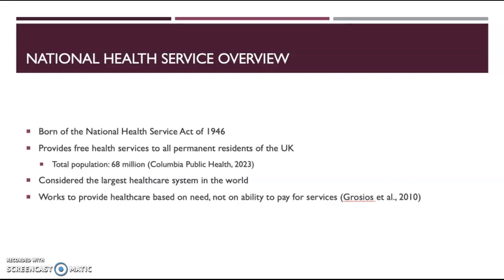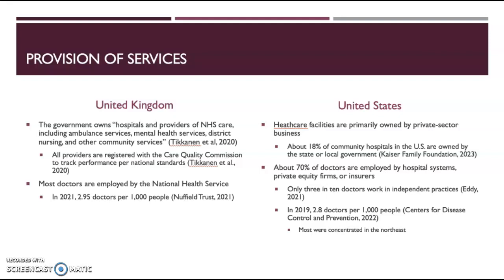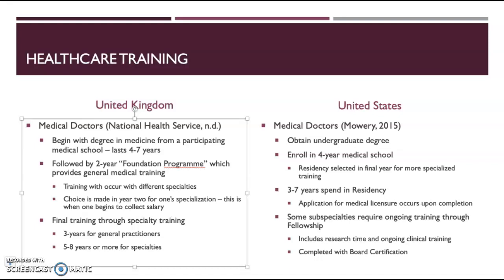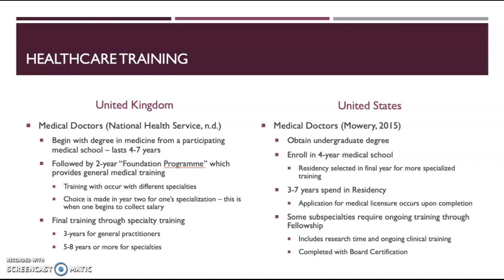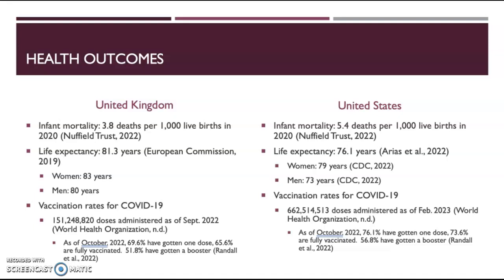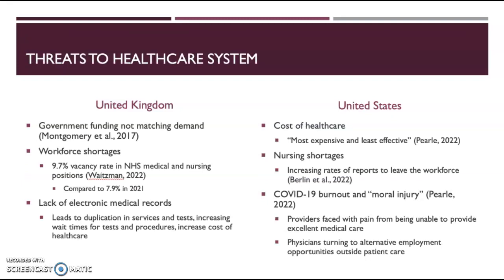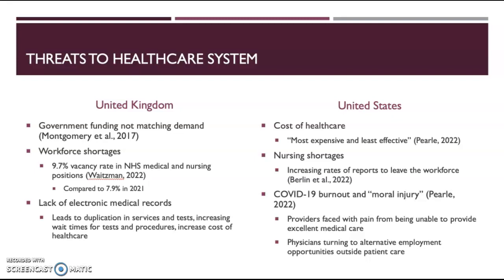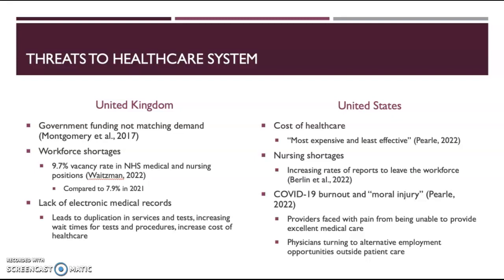Global Health Inquiry Comparison: United Kingdom vs. United States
Comparison project for PUBH 590: International Health Systems with Dr. Faisal Aboul-Enein at Purdue University